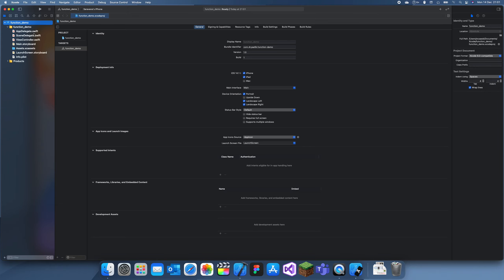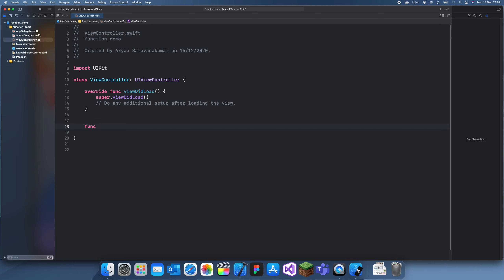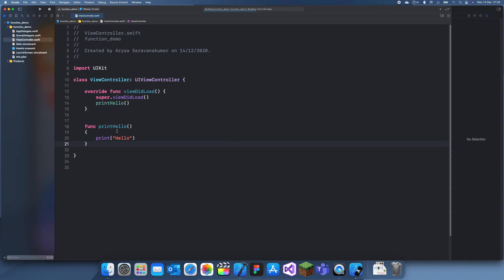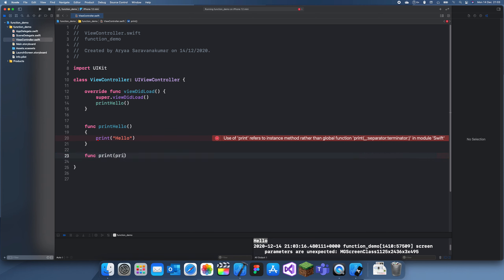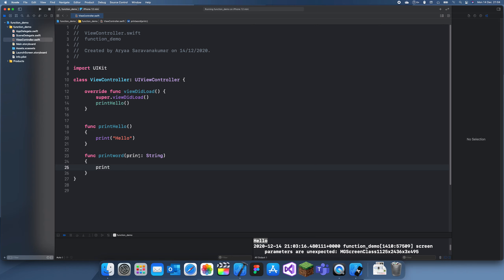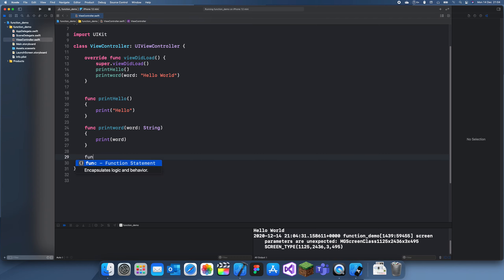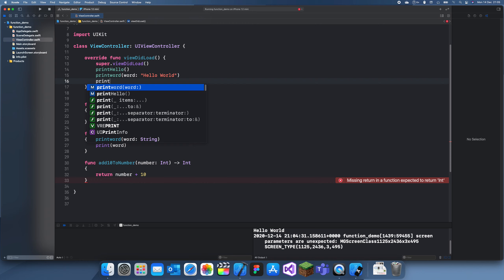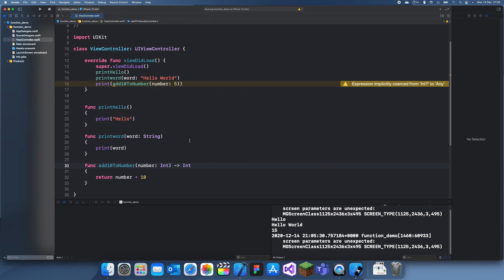Swift Programming Logic, #6: Functions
In this tutorial I will explain what functions are and how to set them up in swift.